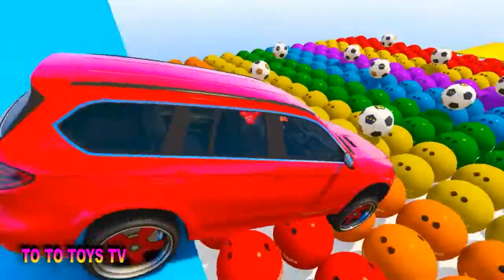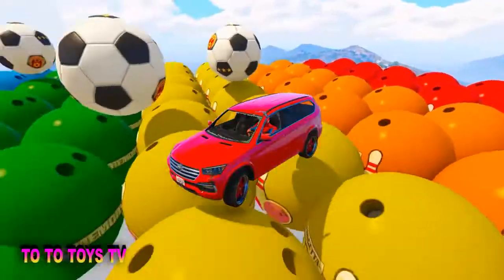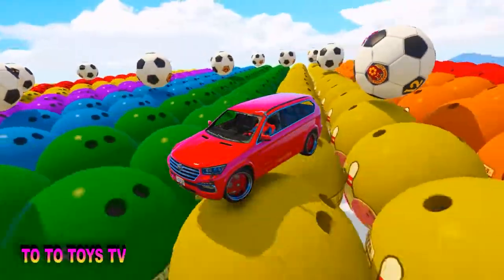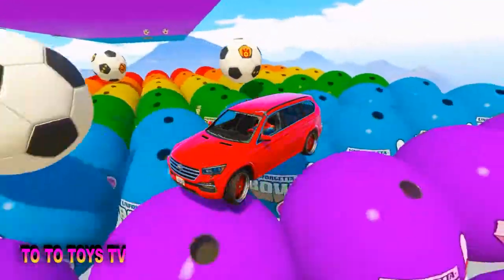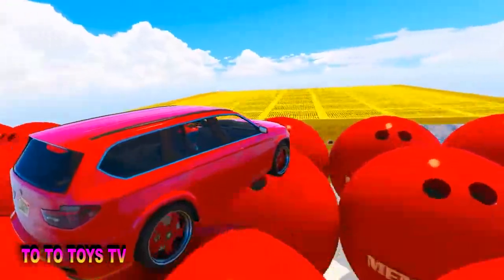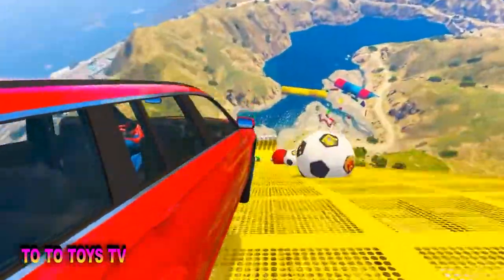Colors for Children to Learn with Toy